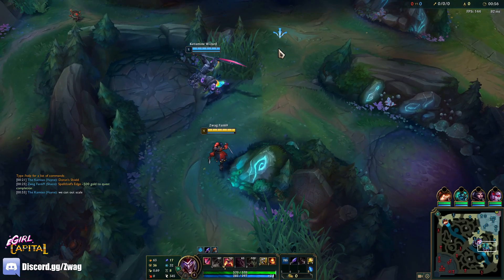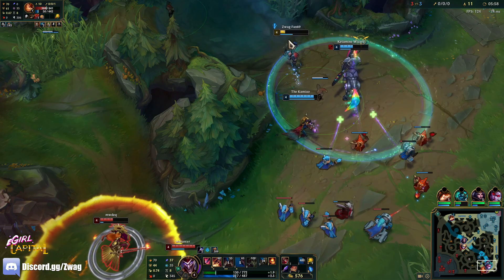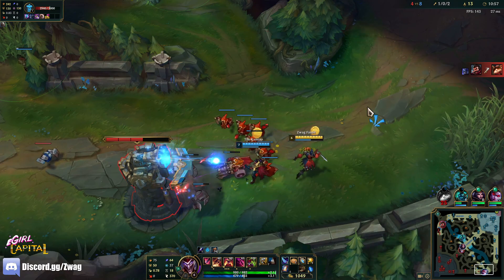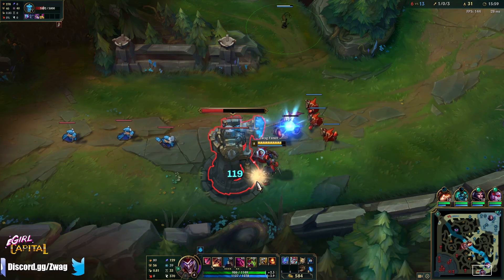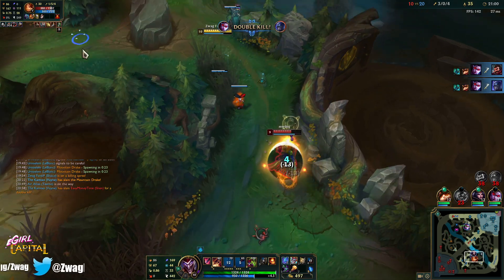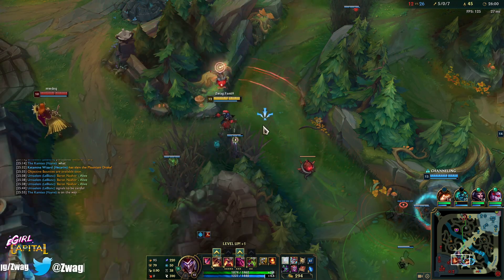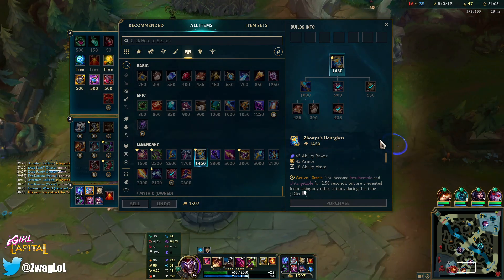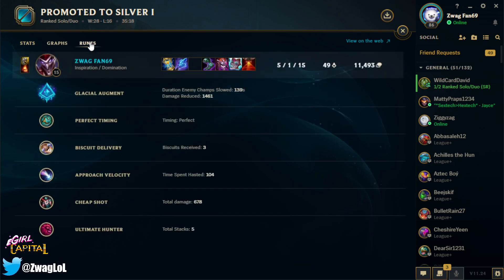I created the most annoying Shaco build of all time (Glacial Boxes)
League of Legends season 12 Shaco Gameplay!